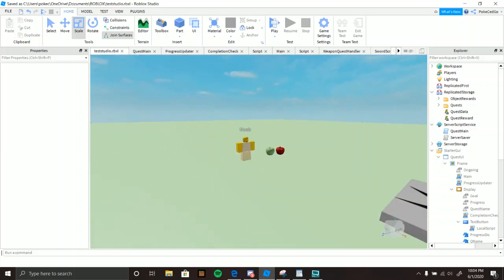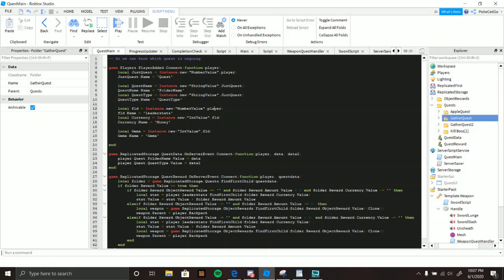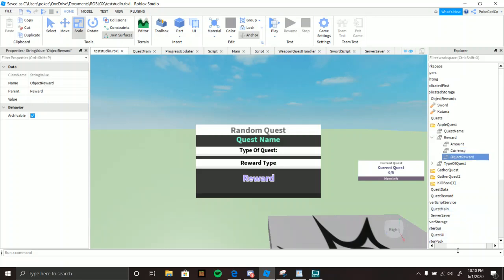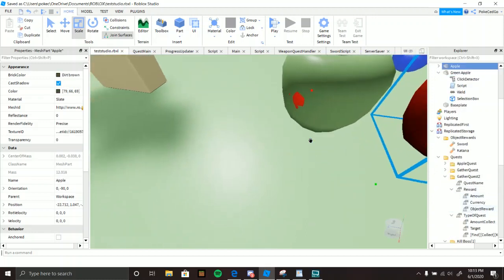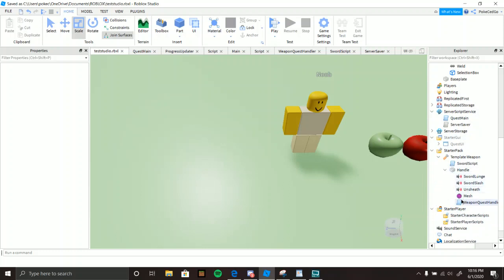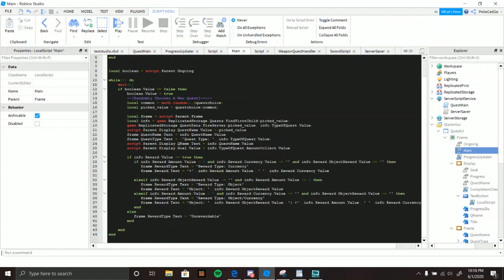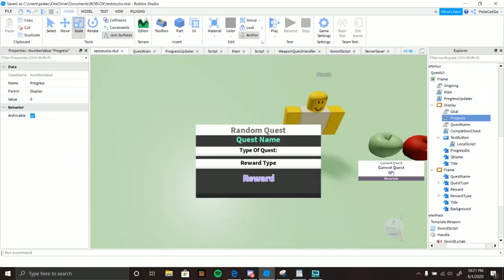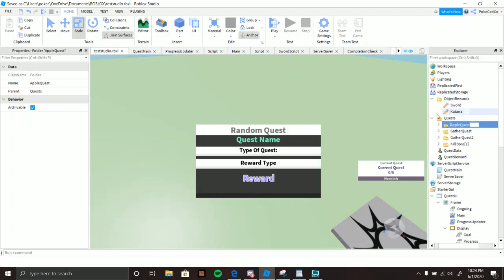Multi-Quest System | Roblox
► Community Discord!

► Comment video ideas below!